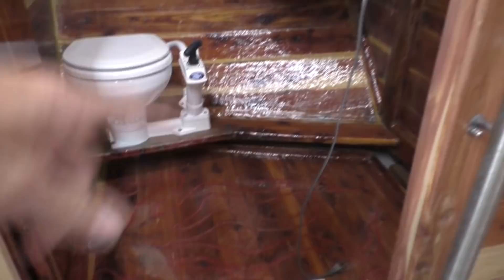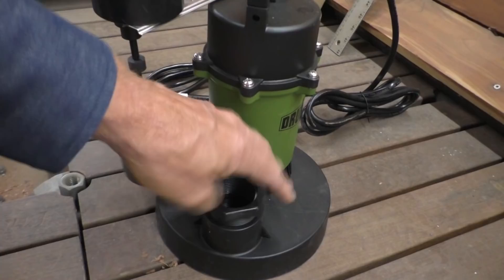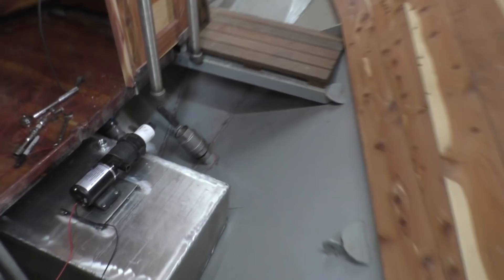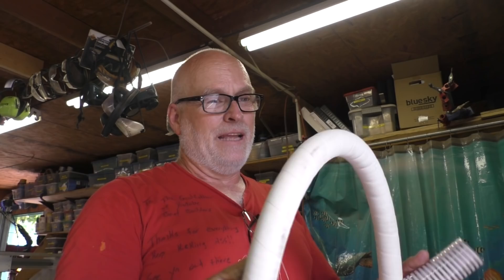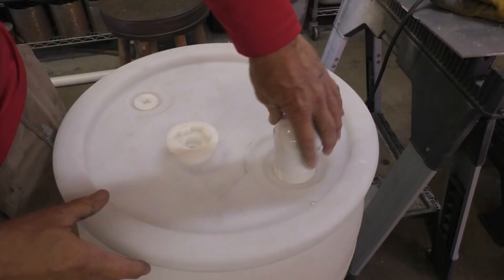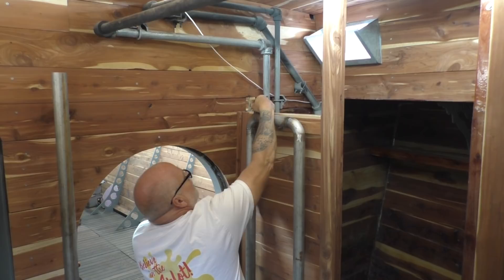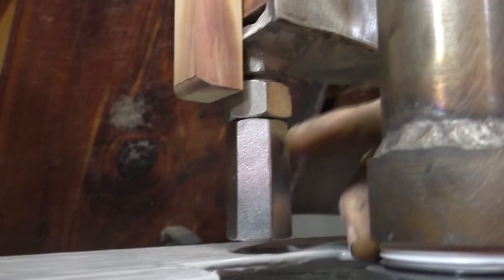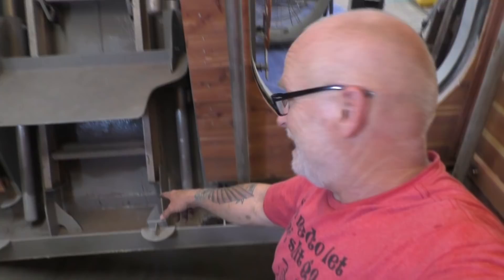Boat Heads - Part 7 - DIY Shower and Sink Sumps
Yes, you can buy nice little sump boxes but then you have to fit them in the available space, figure out how to mount them, and not break them.  Or you Do-It-Yourself and get the size you want, how you want it mounted and with the features you want.  ...and if it's make from scrap metal you have on hand, all the better.

Knipex 16-Inch Cobra Pliers

Thinking about funding your dream?  Work hard and try investing instead of the lottery.  eTrade.com requires no minimum deposit.

Junk Store on Amazon